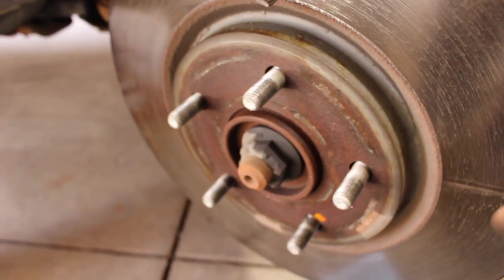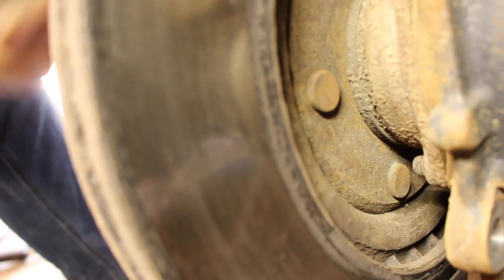2008 2016 Dodge Journey Front Brake Replacement